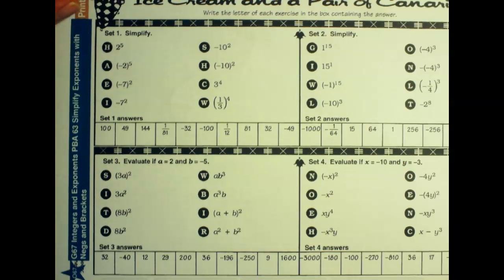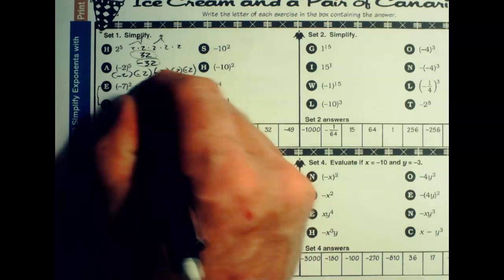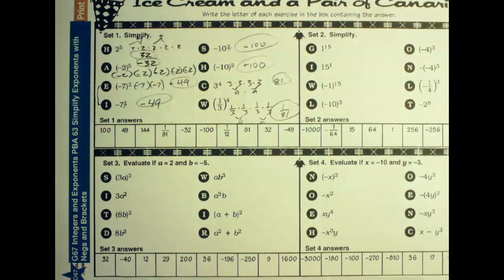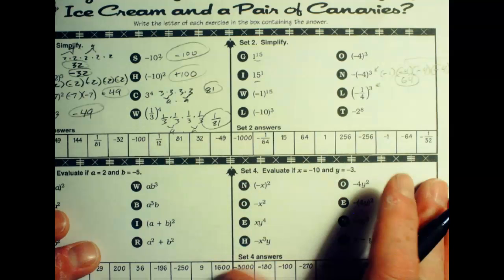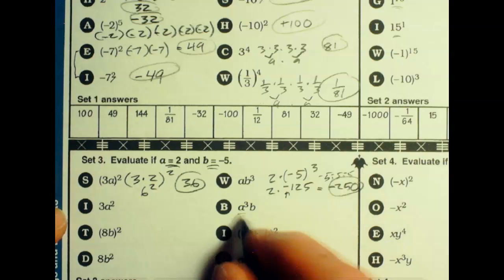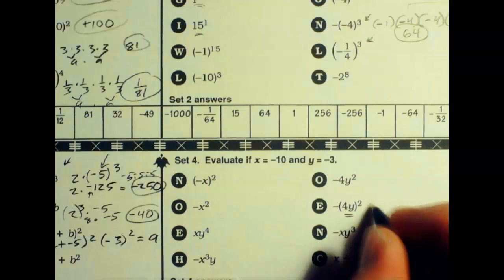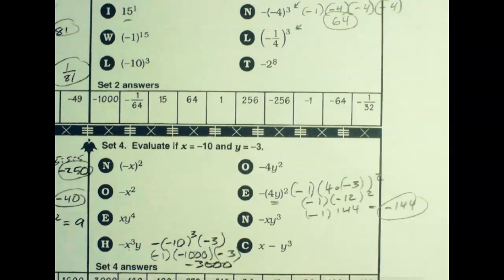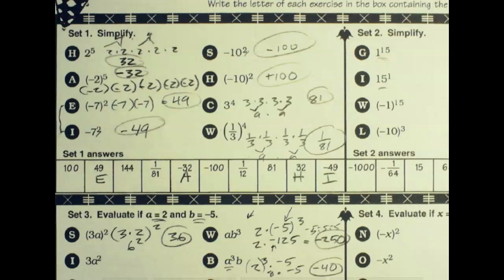Mini G67 Integers and Exponents PBA 63 Simplify Exponents